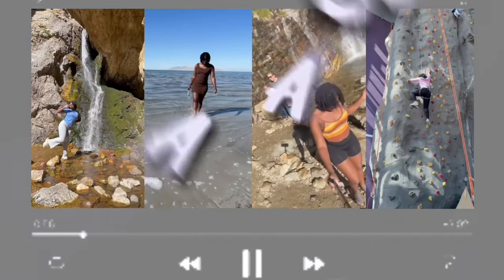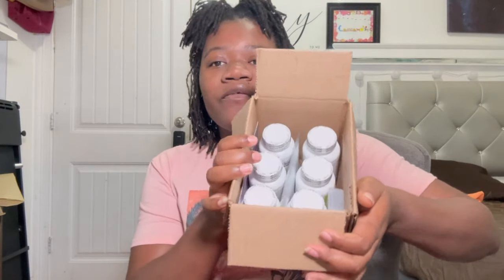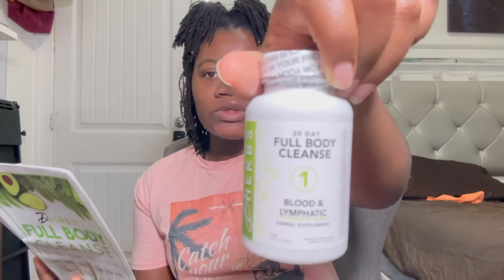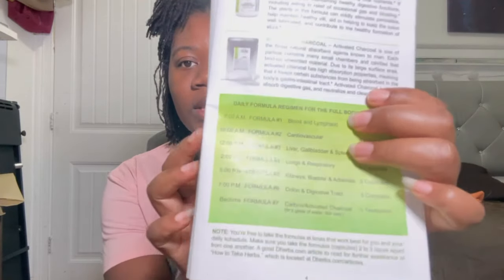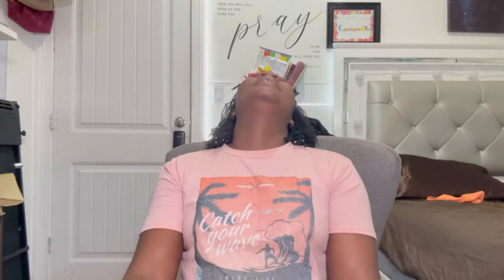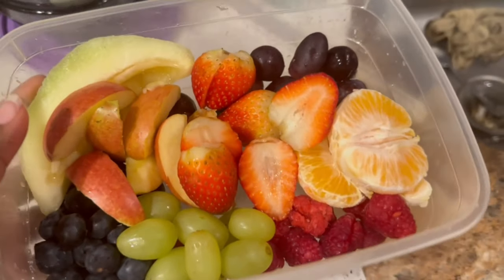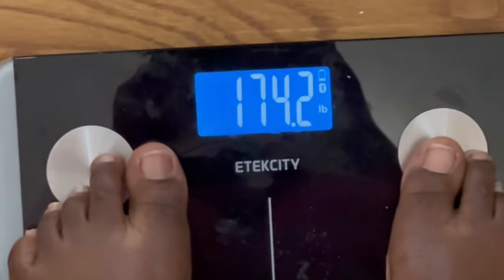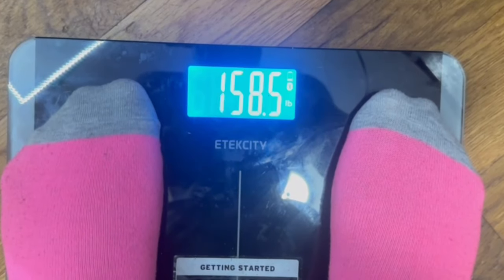20 Days Full Body Cleanse From Dherbs | Cassjcass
I tried the 20-day Full Body Cleanse diet from Dherbs.
This cleanse required me to be on a raw Fruit and vegetable diet for the full duration. Guess how many lbs, I lost?

About me
Age: 26
Born in Haiti
Live in New Jersey